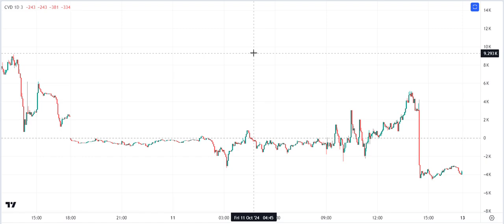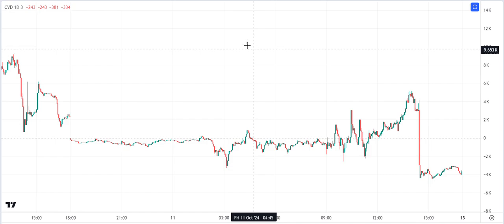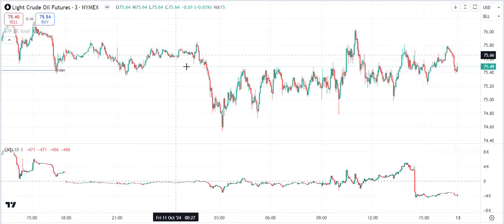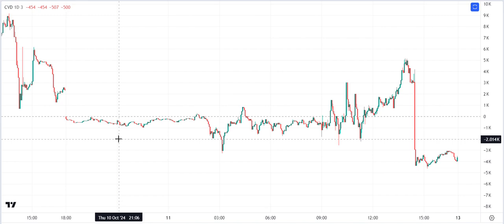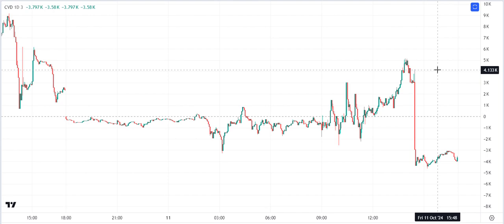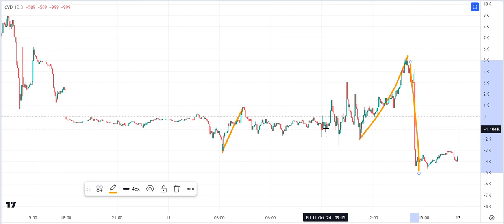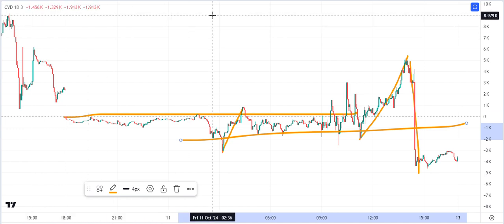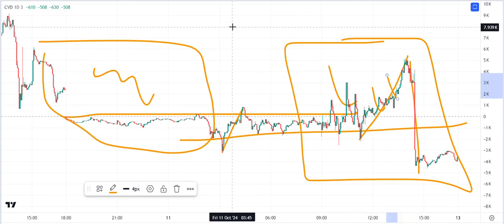Cumulative Volume Delta explained on TradingView(CVD)